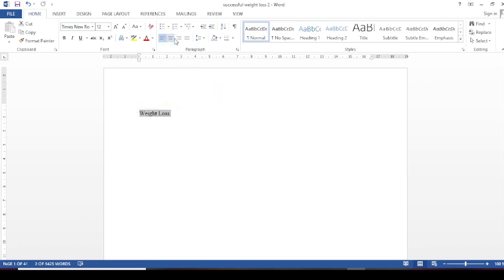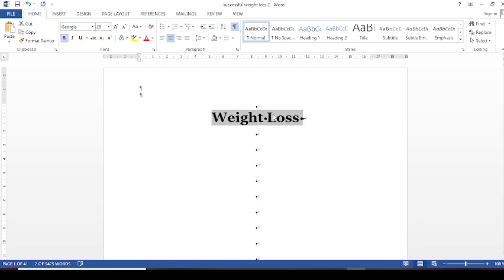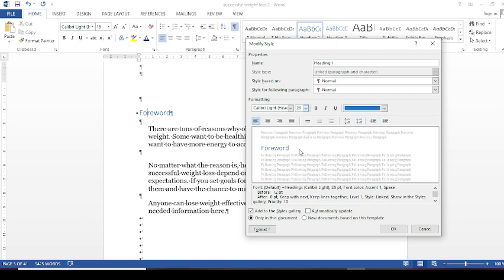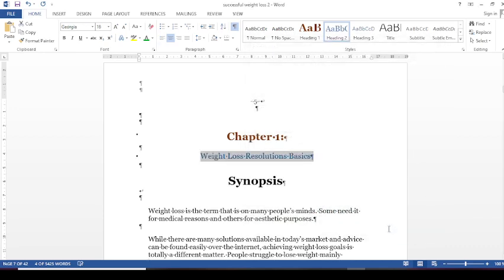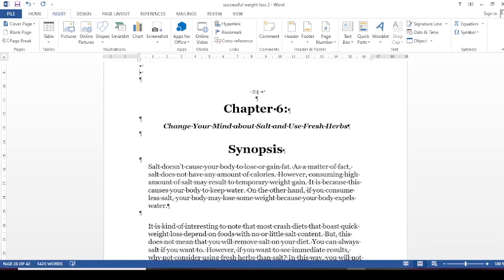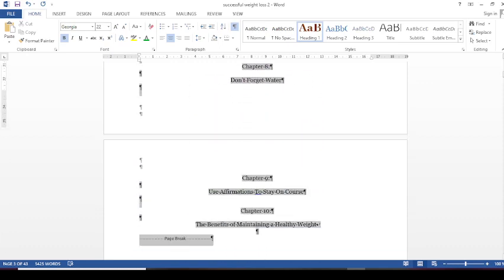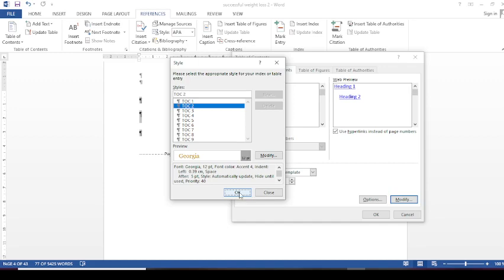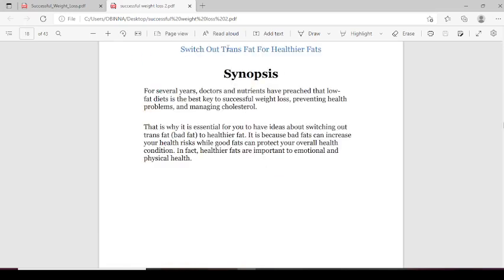How to format a book [part 2]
In this video I will show you how to format your book to be published on kindle direct publishing or any marketplace, if you are a beginner or you don't want to outsource on fiverr then this video will be your best guide on how to do it without stress
How to format a book for Amazon kdp or paperback could sometimes be a big task for many, especially for beginners but with this video you are all set and good to go.
If you like this video make sure you subscribe and download my Top Affiliate marketing hacks guide which even has more tips and tricks on how to earn passive income. go here to download

my goal is to share strategies on how I make money on Youtube without making videos with you and help you do the same if you're serious about making money online check out my course

My name is Obinna Ikpa from Ultimate Digitals channel here I show you how to potentially make money online fast and how you can start earning income on the internet fast if you're looking for work from home jobs or online jobs make sure to hit that subscribe button

This means that I may earn a small commision at no additional cost if you click through and make a purchase, this commission helps support the channel and allows us to create free valuable videos like these one.
The examples in this video are for educational and illustration purposes only. There is no guarantee that you will earn money using the techniques in these videos, it’s your responsibility to do your own research. Your level of success in achieving the results claimed in this video will require hard work, knowledge and commitment.
We have taken every measure to ensure that the information in this video is accurate but we can not guarantee that the website(s) mentioned here are free from errors